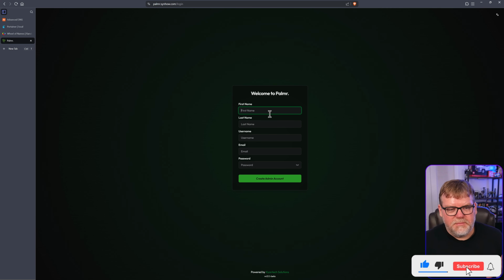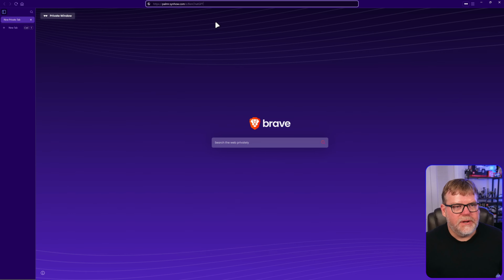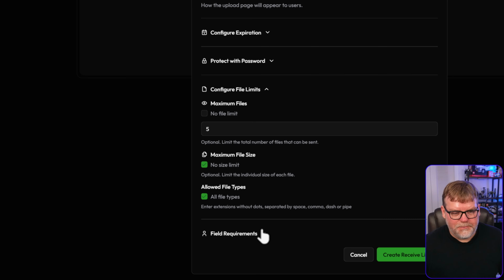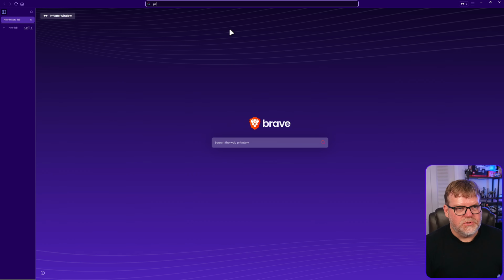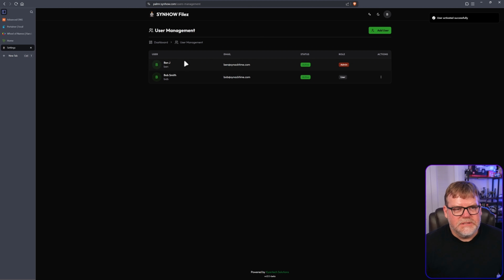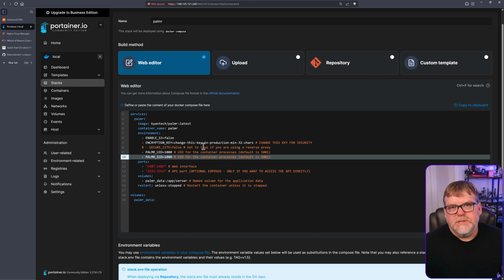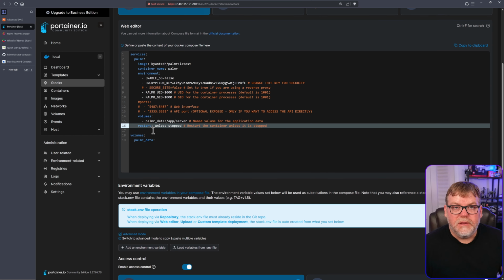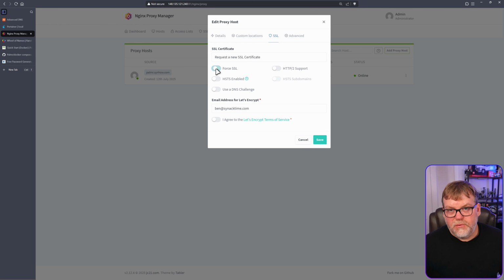Install Palmr: Free WeTransfer Alternative on Your Own Server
Looking for a self-hosted alternative to WeTransfer or SendAnywhere with no artificial limits, no ads, and no nonsense? Meet Palmr.  A powerful open-source file transfer platform that puts you in control. In this video, we’ll review the platform, talk through its features, and walk step-by-step through installing it with Docker, managing it with Portainer, and exposing it safely via Nginx Proxy Manager.

Palmr. is fast, lightweight, and 100% under your control, with full admin/user management, customization options, and no file size caps (other than your server’s own limits). Whether you’re sharing files personally or running a branded file transfer service, Palmr. is a slick, secure solution with no fees or surprises.

By the end of this video, you’ll have Palmr. fully deployed and internet-ready  all from your own server, no third parties required.

Chapters:
0:00 - Welcome to SYNACK Time
1:00 - Skip account creation and jump in!
7:29 - Wetransfer Alternative!
18:35 - Enough talk, let's install!
20:00 - Portainer configuration
25:50 - Configuring our subdomain (with namecheap)
27:27 - Time for some Nginx Proxy Manager setup!
31:46 - That's a wrap!